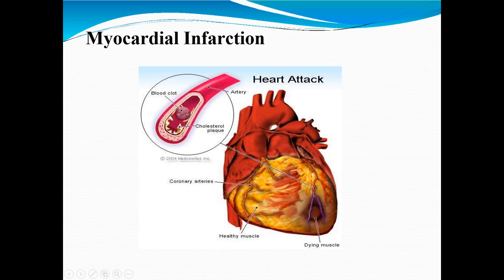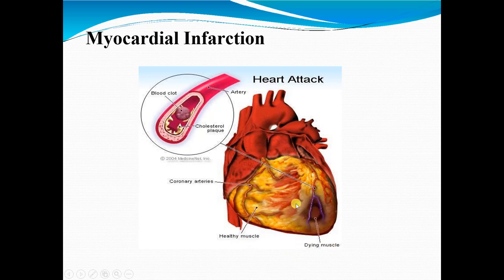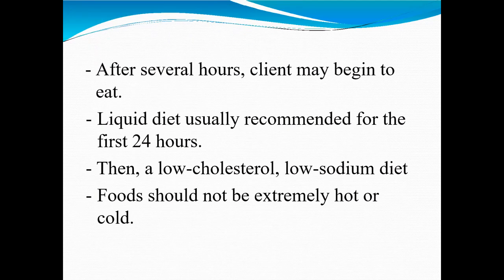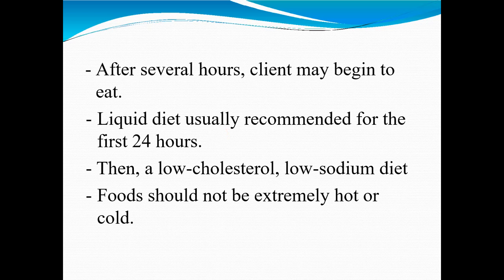Dietary management of Myocardial infarction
This chapter includes
1. What is myocardial infarction.
2. How MI can be treated.
3. what kind of food should be restricted.
4. pen down the dietary pattern for MI.
5. What is the dietary management for myocardial infarction.